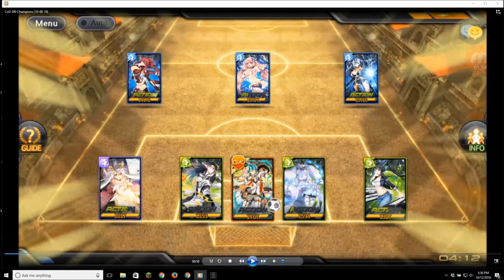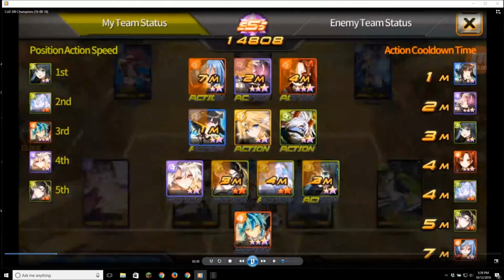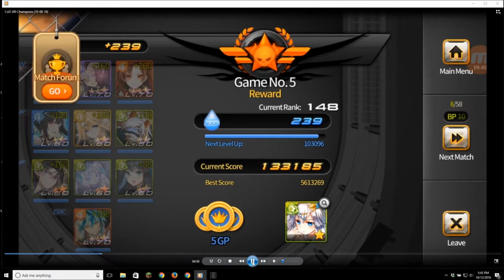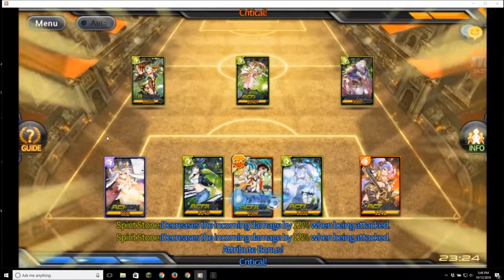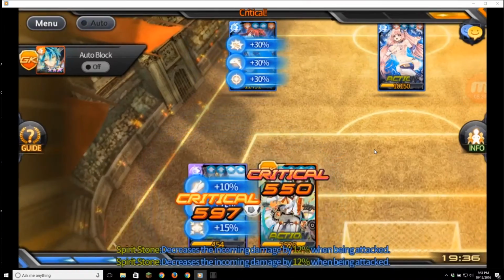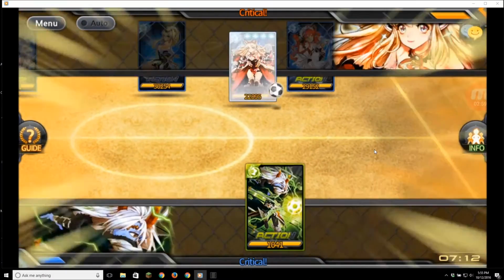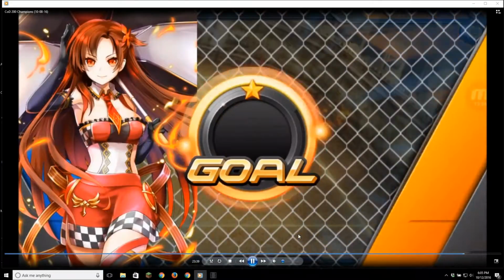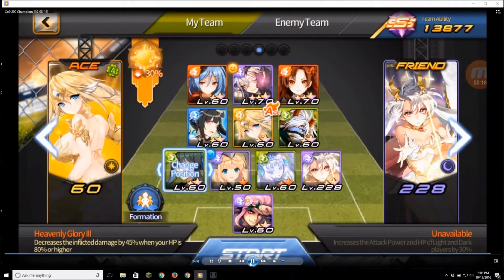Soccer Spirits - CoD Level 202-224 Champion Walkthrough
This is a look at the record level...

202 champion begins at 3:19
207 champion begins at 12:24
212 champion not recorded (oops)
218 champion begins at 21:27
224 champion begins at 27:03
228 champions begins at 30:36

I faced at the end of last week in my #1 Global CoD run.

1) Silla Ace (decrease incoming damage when HP above 80%)
2) Back line decrease damage totem of champ attribute (i.e. Nerua against Light, DQ against WW, Magnus against Thunder, Patricia against Light, and Chitose against Dark)
3) Back line healer/AB recovery totem (i.e. Miho, Virgil, Avnore, Gaphyl)
4) Back line forward passer to mid line crit damage totems
5) Mid line crit damage totems active and then pass to mid line forward passer
6) Mid line forward pass up to front line
7) Elaine, Balth, Sharr actives
8) GG

Soccer Spirits ID: CalebK85 (add me as a referral if you are new!)

Check out my Twitch channel and social media if you'd like to see more gaming content (links below)!

And thanks for stopping by!